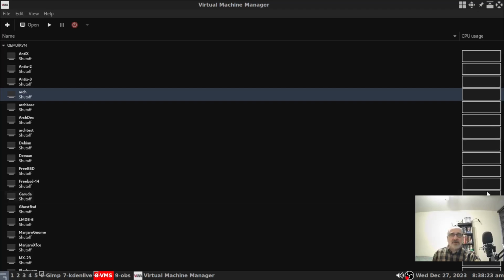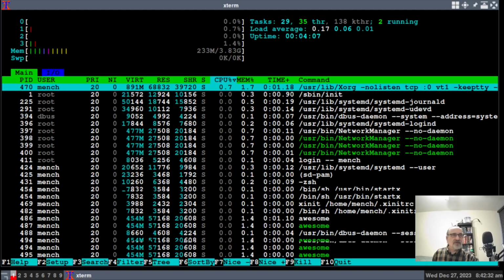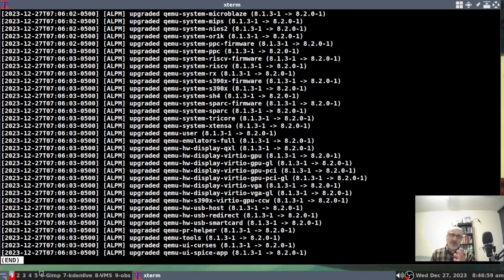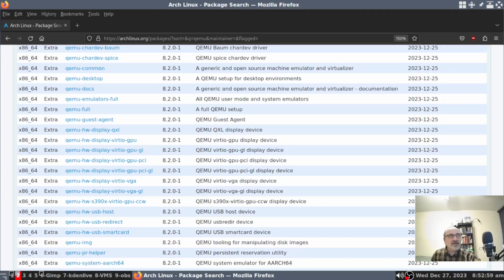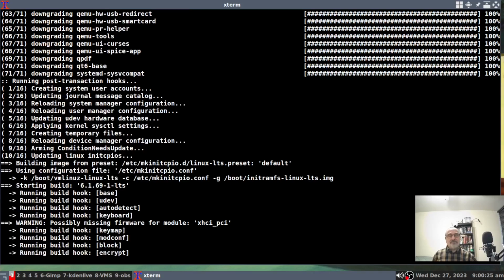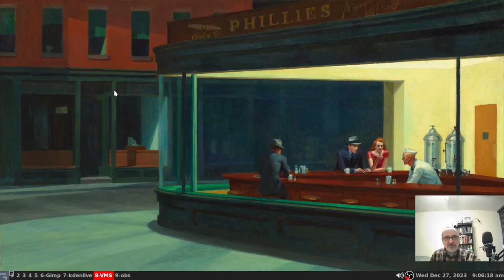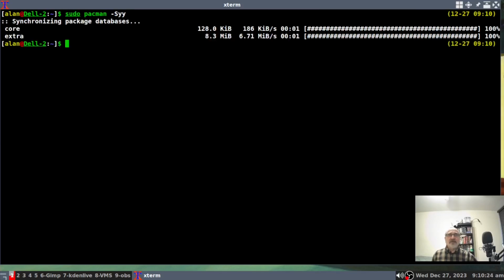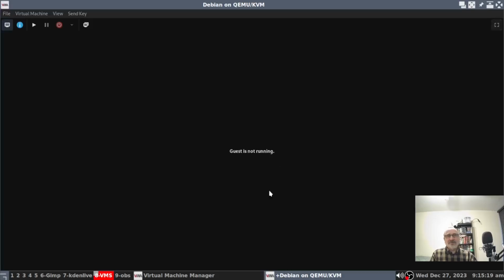Virt-Manager Broken?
Virt-Manager not working properly? How to reverse updates Qemu update
Timestamps:
00:00  Introduction
01:21  Arch virtual machine not working properly
07:15  See all updates in terminal
12:20  Arch website
16:20  Reverse previous updates
20:00  Testing Arch virtual machine after downgrading Qemu
23:15  Re-update other apps & stop Qemu from updating
30:48  Testing Debian virtual machine after upgrading other apps & blocking Qemu
33:31  Concluding Thoughts